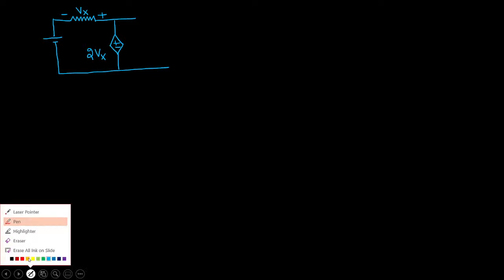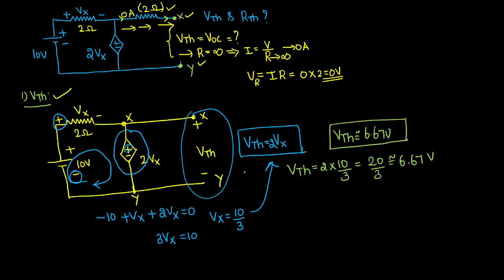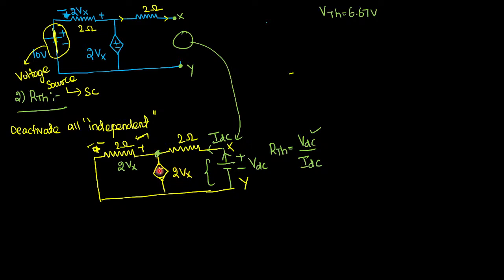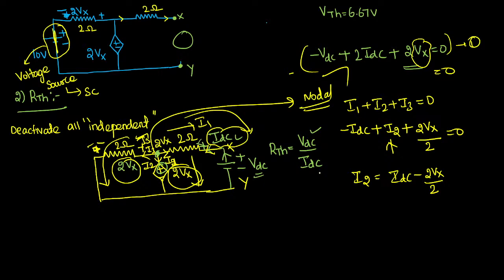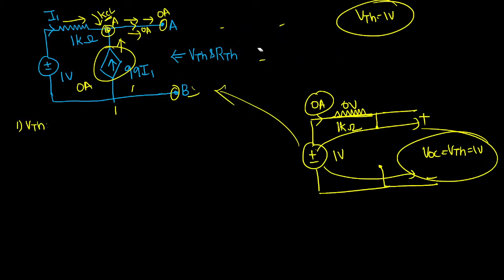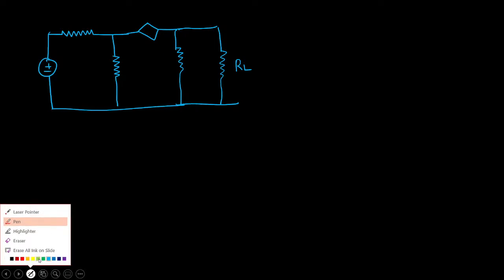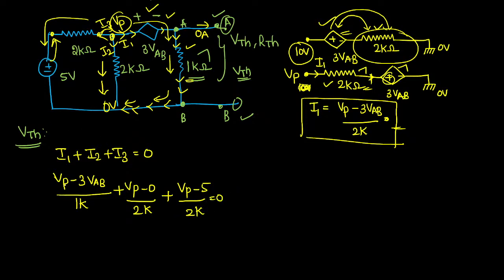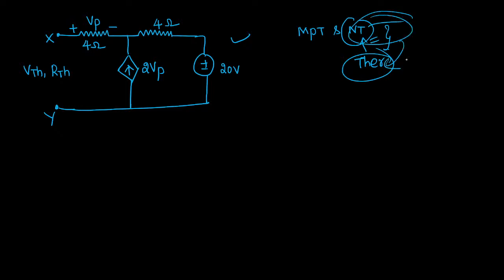Circuit Theory || DC Theorems || - 07